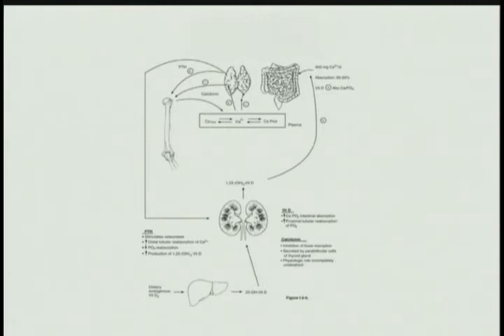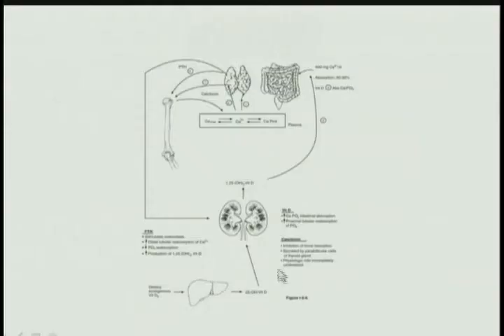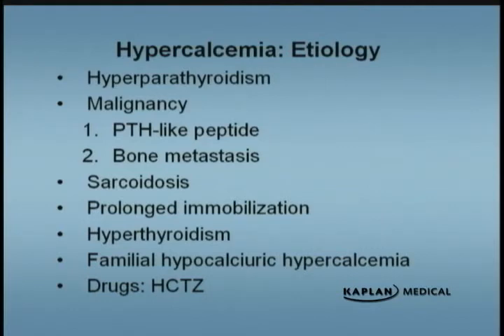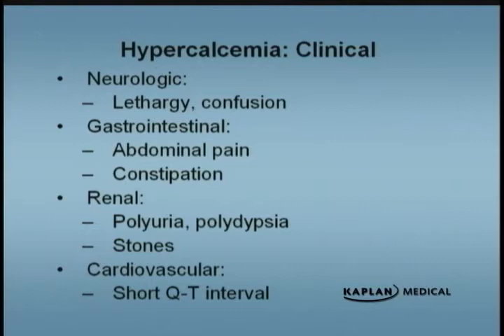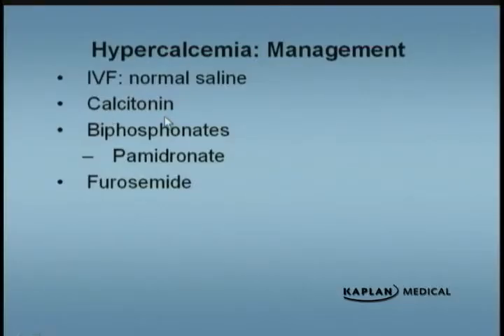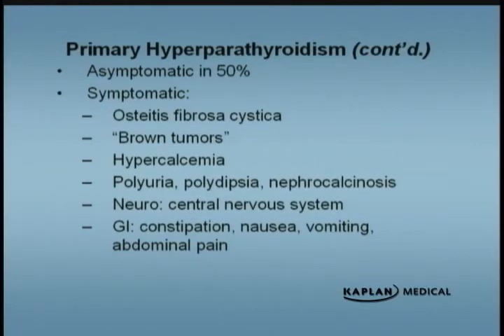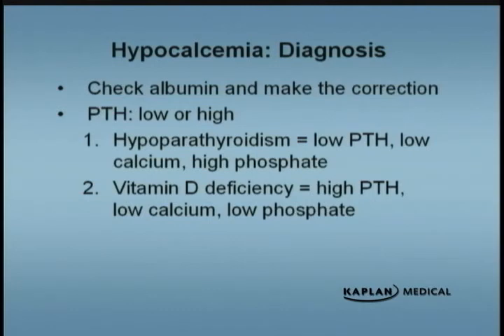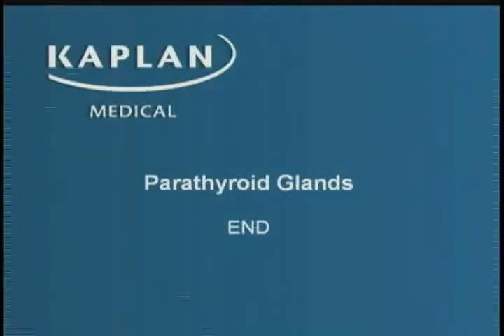Endocrinology 09 Parathyroid Glands.flv